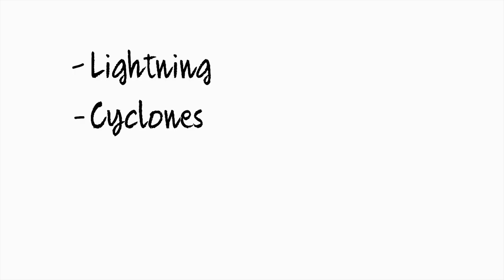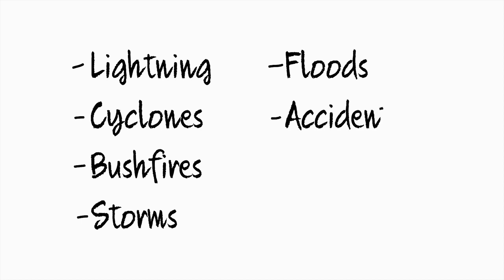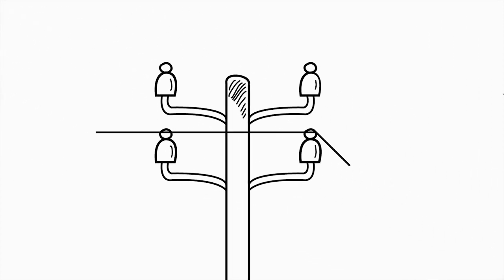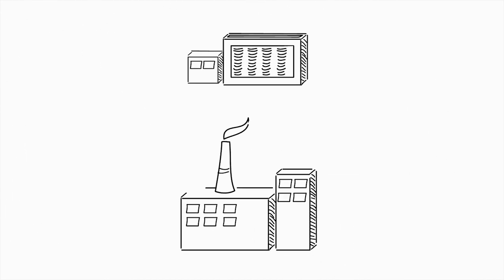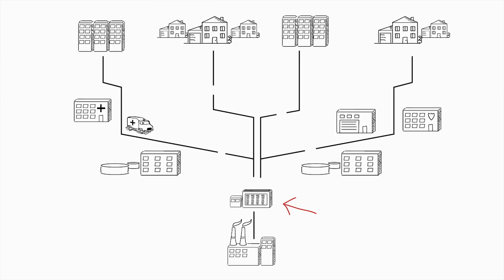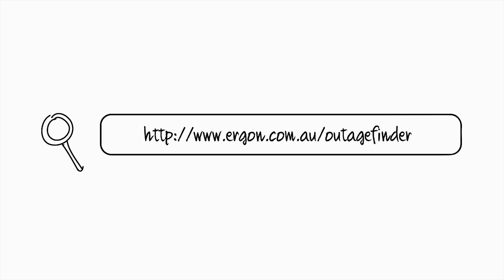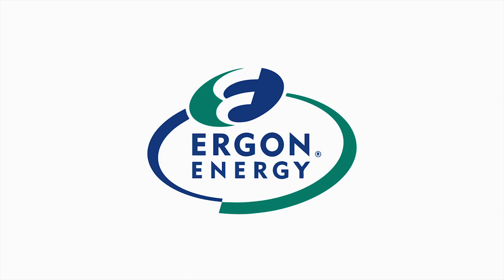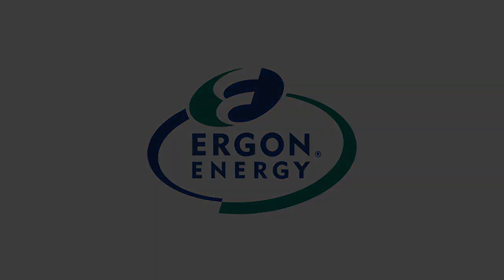Ergon Energy Whiteboard Animation: Our Power Restoration Process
This is a Whiteboard Animation created by our team of writers, designers and animators on behalf of Ergon Energy. Whiteboard Animation is a great medium for explaining processes or setting out your company's USPs.

When restoring your power after a major event, Ergon Energy’s priority is the safety of the public and our employees. At Ergon Energy we restore power to our vast network of transmission lines, distribution power lines, substations, neighbourhood transformers, and service wires to customers in order of priority. As this animation shows the restoration sequence we use is common to the electricity industry both in Australia and worldwide.